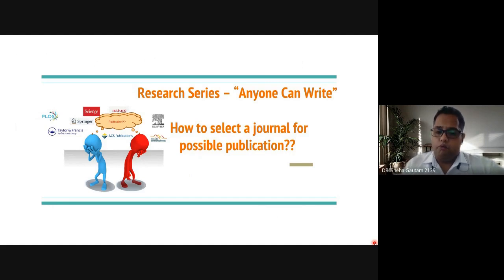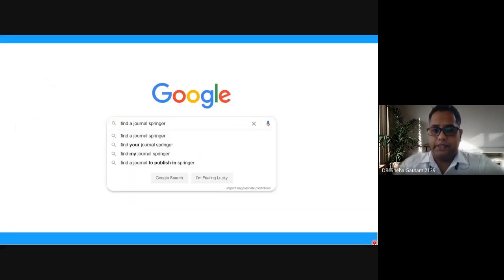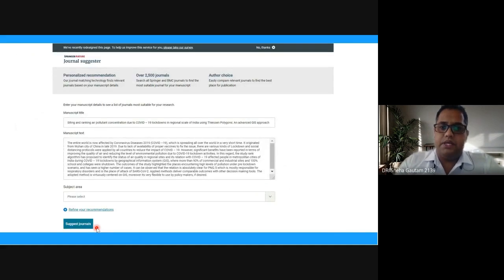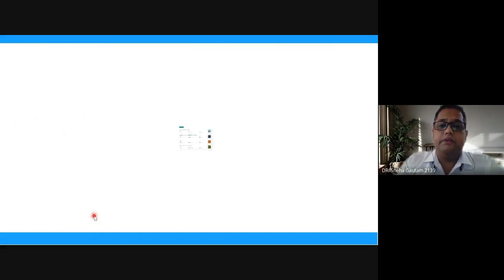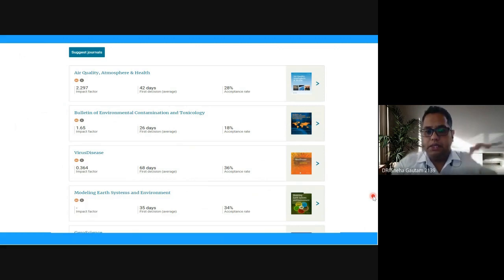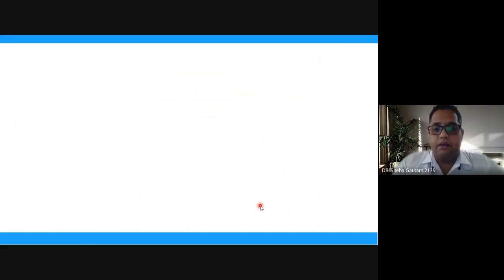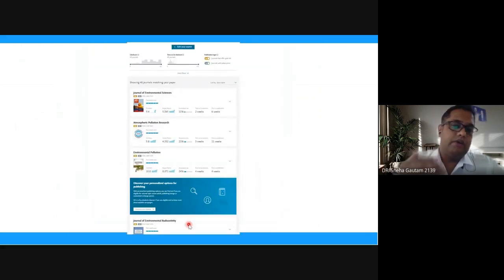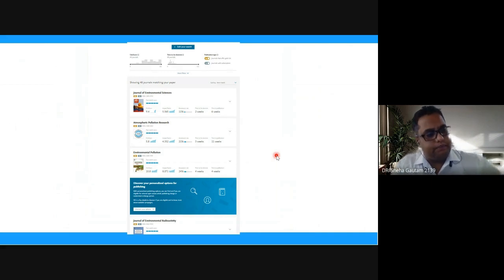How to select a journal for possible publication?